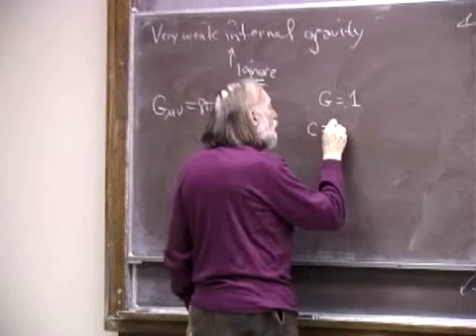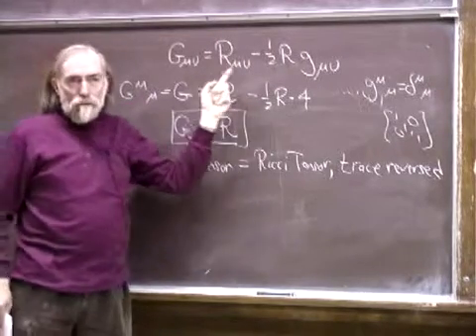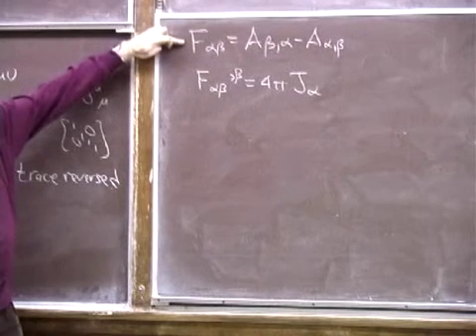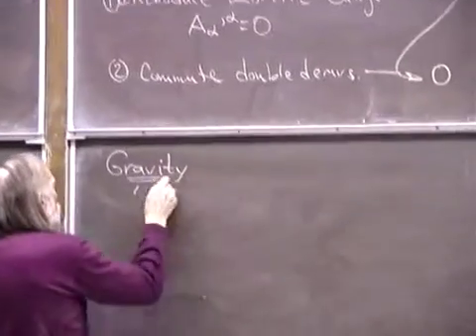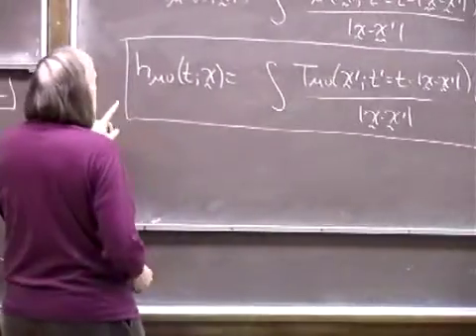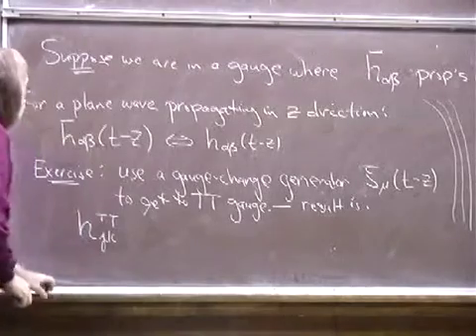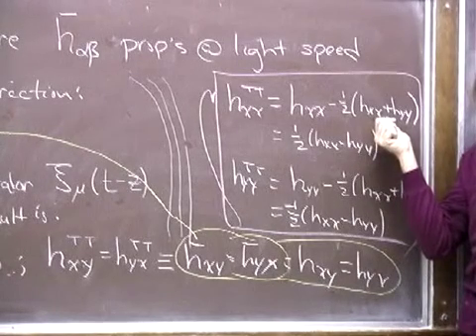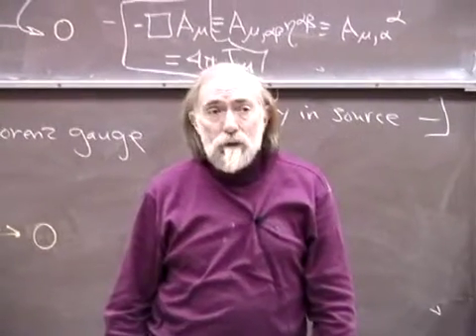Weak Gravitational Waves in Flat Spacetime (4/6) by Kip Thorne - GW Course: astro-gr.org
Weak Gravitational Waves in Flat Spacetime (4/6), by Kip Thorne. This is one lecture of the Online Course On Gravitational Waves put together by Pau Amaro-Seoane . The course was imparted in Caltech in 2002 Please note that the title of some lectures might have been shortened because of the limit imposed by youtube. The full title is in the web page of the course, as well as the slides of the presentations, assignments and their solutions.